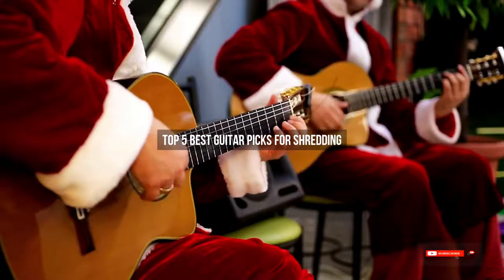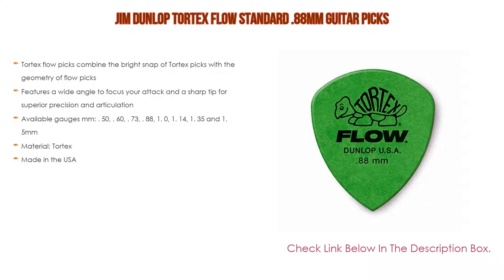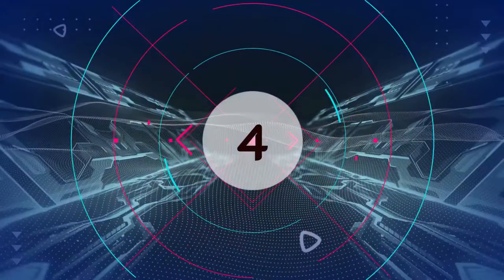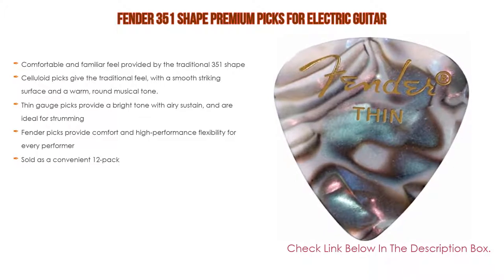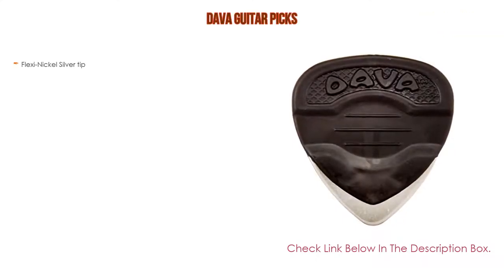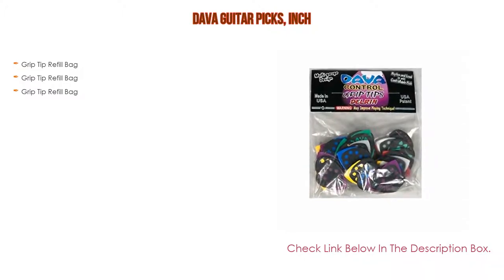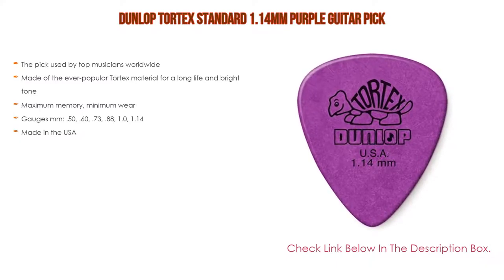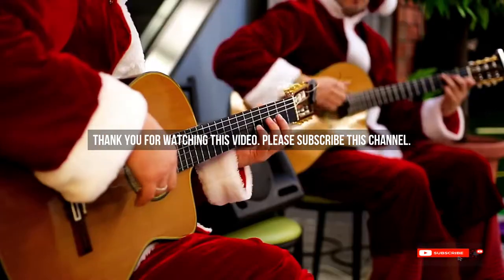Top 5 Best Guitar Picks For Shredding Based On Scores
Best Guitar Picks For Shredding: In this video we've collected and suggested  Guitar Picks For Shredding Reviews for you. Hope our findings will help you.

❋ Dunlop Tortex Standard 1.14mm Purple Guitar Pick:
❋ Dava Guitar Picks, inch:
❋ Dava Guitar Picks:
❋ Fender 351 Shape Premium Picks for electric guitar:
❋ Jim Dunlop Tortex Flow Standard .88mm Guitar Picks:

►Timestamps◄
 ⏩ 0:00:03 Introduction
 ⏩ 00:00:16 Jim Dunlop Tortex Flow Standard .88mm Guitar Picks
 ⏩ 00:00:48 Fender 351 Shape Premium Picks for electric guitar
 ⏩ 00:01:22 Dava Guitar Picks
 ⏩ 00:01:35 Dava Guitar Picks, inch
 ⏩ 00:01:47 Dunlop Tortex Standard 1.14mm Purple Guitar Pick
 ⏩ 00:02:17 Conclusion.